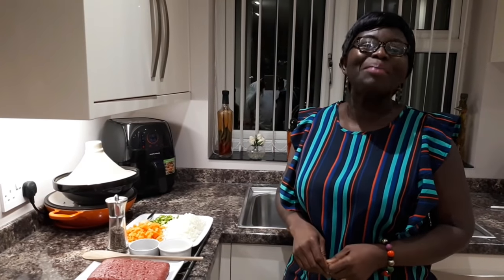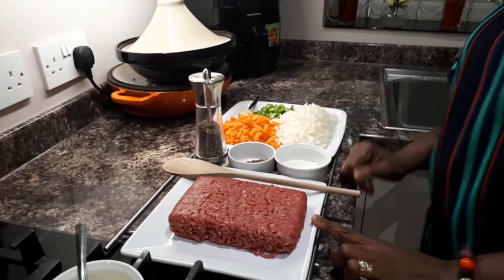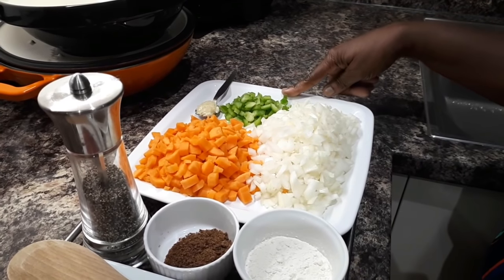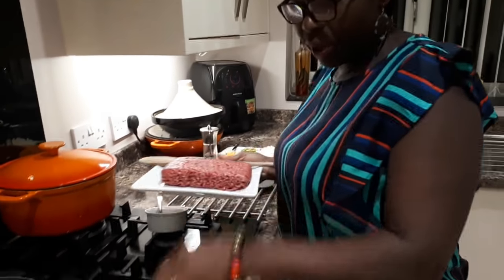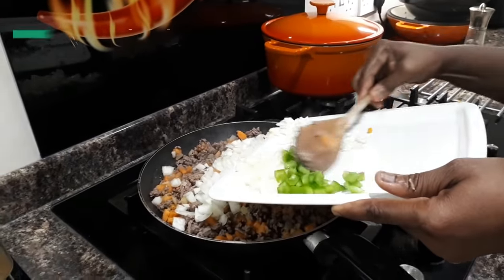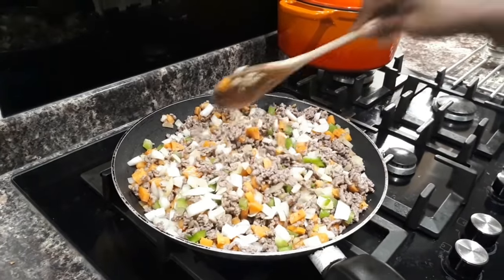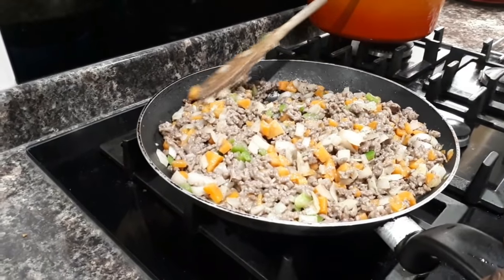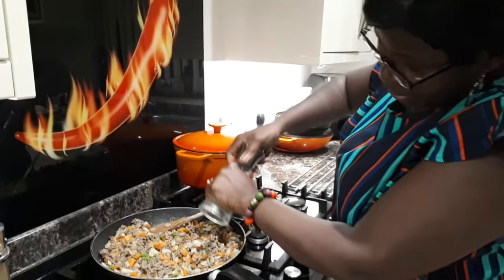How to make Ghanaian meat pie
This simple step by step guide will help you to make a delicious and moist meat pie.The method for this pie might seem long but it is very easy and fun to make. The process itself takes about 30minutes to 1 hour depending on the quantity you are making. In Ghana, it is used as snack for refreshment at most ceremonies ranging from funeral to naming ceremonies.
Ingredients:
Filling for the pie
500g Lamb mince
180g diced onion
150g of diced carrot
25g of diced green pepper
1teaspoon or 2cloves of garlic
2teaspoon of flour
black pepper to taste
1teaspoon of butter

Ingredients for the pastry
1.2 kg flour
300 ml skimmed milk
seasoning - magi to taste
600 g butter

Instructions for the Ghanaian meat pie
1. Preheat your oven at a temperature of 180 °C/360 °F
2. Wash and dice your carrots, green pepper, and onion
3. Heat your mince lamb meat until sealed
4. Pour the meat into a bowl
5. Place the butter in a sauce pan on a low heat
6. Add your garlic and stir for about a minute
7. Add half of the dice onions and all the carrots into the pan.
8. Then gently add your 2 tablespoons of flour (this will keep the filling nicely bonded and to ensure that the filling is moist.
9. Stir for about 2-3minutes until they are mixed together.
10. Gently add your mince and the rest of the onion and the green pepper and seasoning to taste.
11. Now add the minced lamb meat and stir thoroughly for about 3-4 minutes
12. Sprinkle black paper to taste
13. Set the filling for the pie aside and prepare the dough
Preparation of the dough
1. Knead the dough very well
2. Roll the dough to achieve a thickness of about 5mm
3. Make round cuts or shapes of your choice from the rolled dough
4. Place a spoonful of the filling mixture onto the centre of each pastry.
5. Round and brush the edges with water.
6. Now fold over, encasing the filling to form small pasties.
7. Place your pastry on a baking sheet in the tray
8. Egg wash your pastry and leave in the preheated oven for 25mins until golden.
9. Drain on absorbent paper towels and garnish with herbs